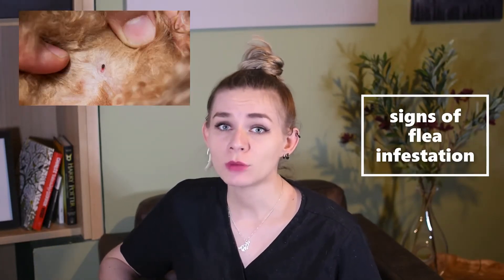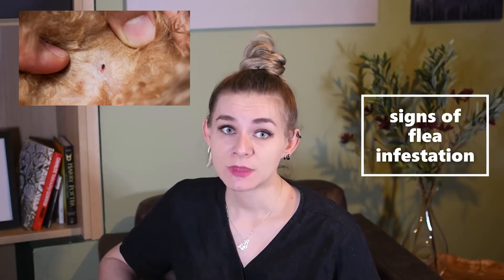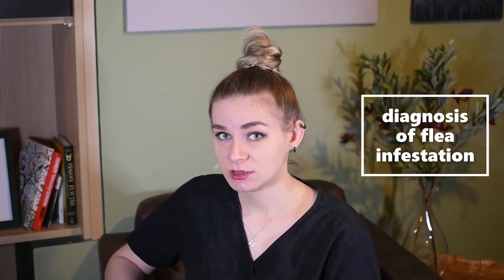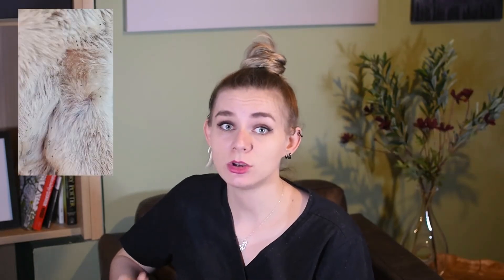Fleas in dogs and cats and how to get rid of them! Flea infestation explained by a vet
0:00 Intro
0:54 What are fleas?
1:55 How did my pet get fleas?
3:03 How do I know my pet has fleas?
5:01 How is a flea infestation diagnosed?
6:21 Can humans get bitten by fleas?
7:22 How to get rid of fleas?
8:34 Flea collars
9:43 Spot-on flea treatment
10:29 Flea tablets
11:31 A few, very important general information regarding flea treatments to remember!
14:32 How to get rid of fleas from your house?
15:41 Summary

Hi everyone! My name is Olka and I’m a UK based vet and today I’d like to talk to you about fleas in dogs and cats! It is really helpful.

Flea infestation in dogs and cats is the most common parasitic problem. Seemingly easy to get rid of, in many cases it can be a nightmare to fight off completely. Watch the video to learn more about flea infestation in ours pets and how to get rid of fleas once and for all!

Some of the things discussed in the video include basic information about fleas and their biology, ways your dog or cat can catch them, how veterinarians diagnose flea infestation and the common symptoms associated with flea infestation, whether humans can be bitten by fleas. More importantly I talk about how to treat flea infestation, discuss variety of products like shampoos, sprays, powders, spot-on s, collars and flea tablets.